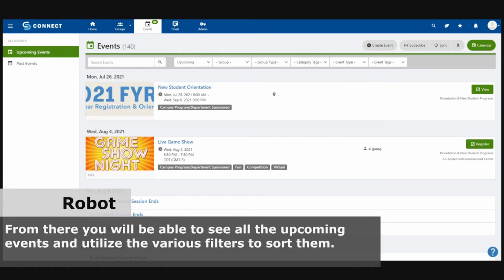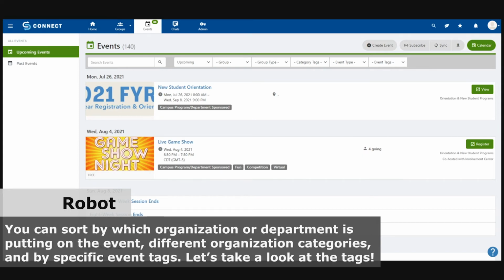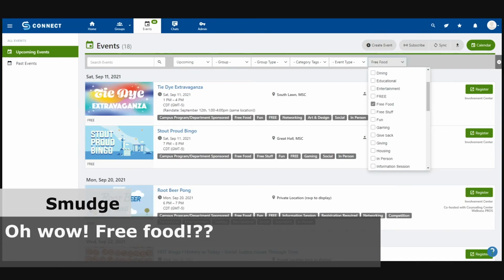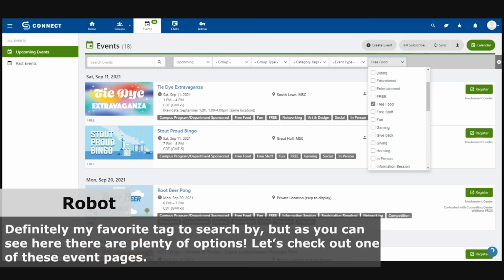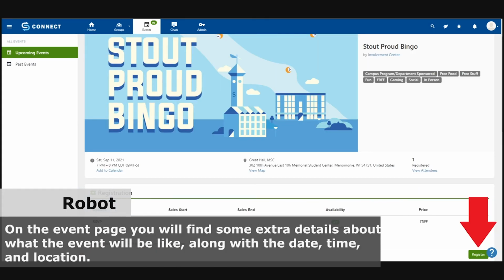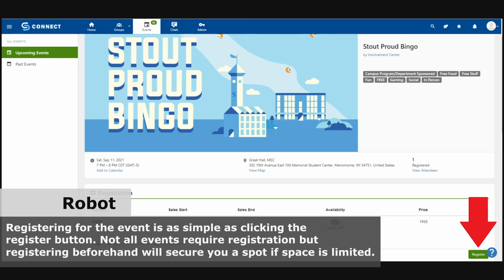Finding Events on CONNECT